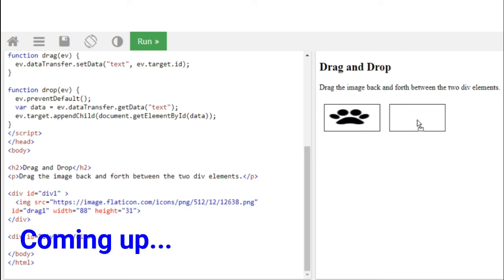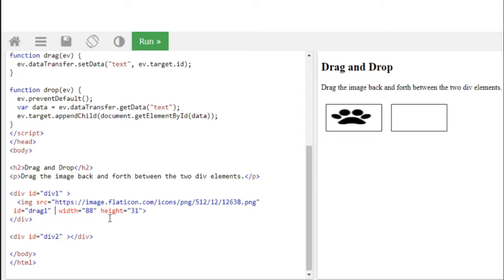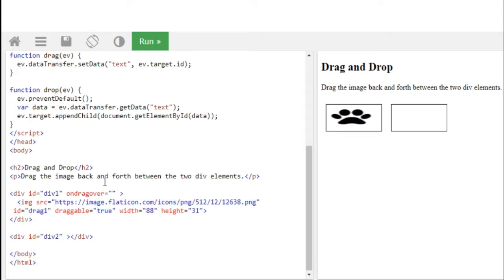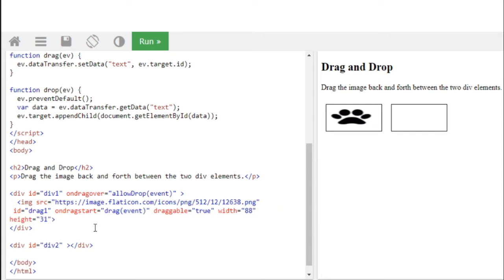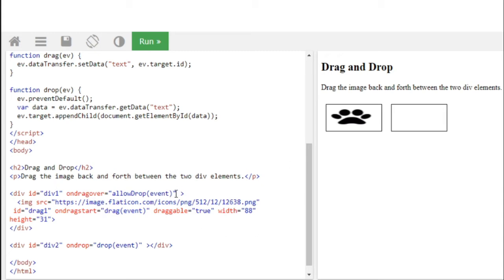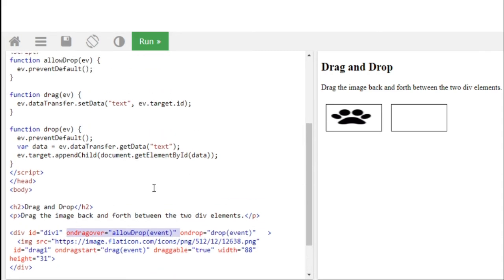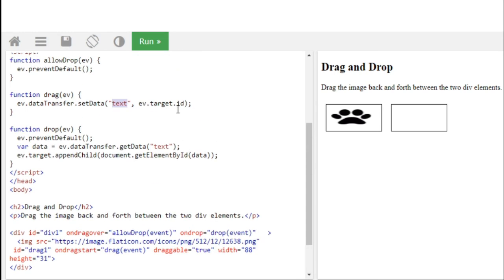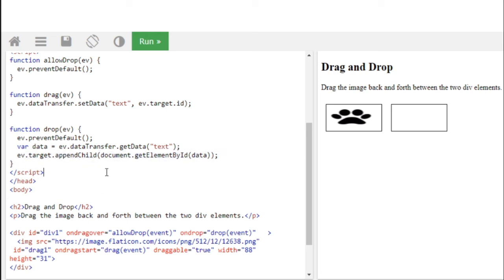Drag and Drop using Html Css and Javascript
simple way to drag and drop using HTML and Javascript